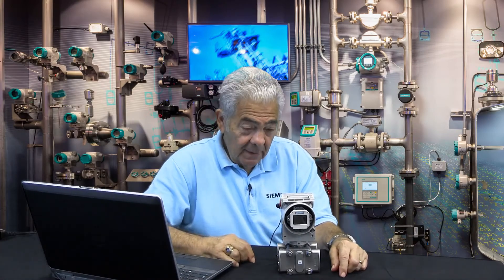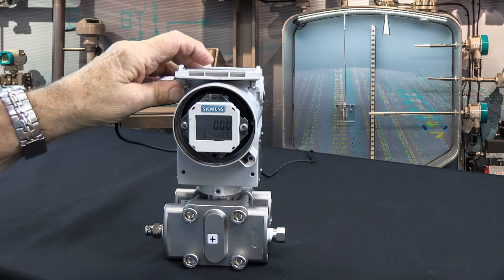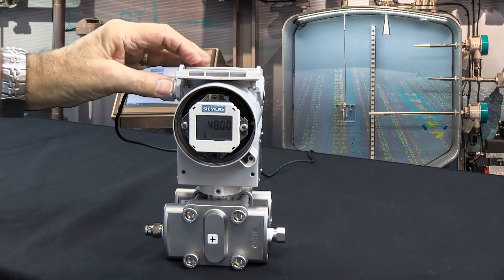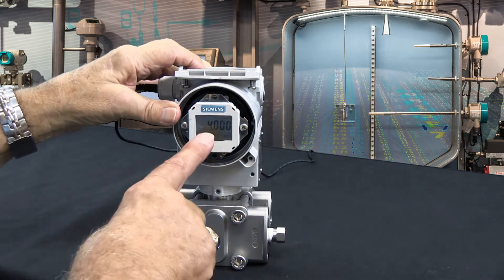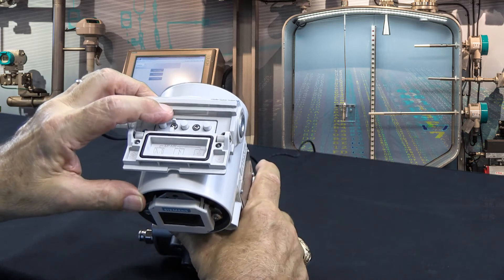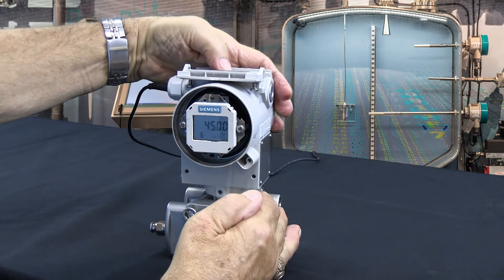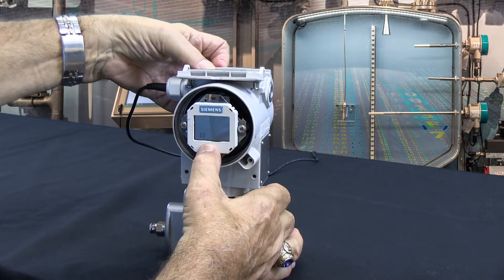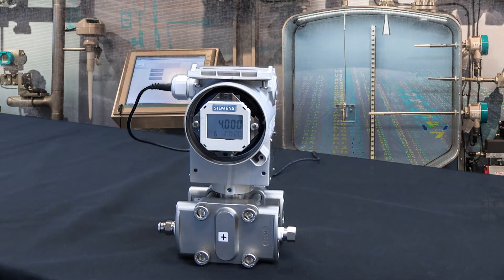Setting the Range of a SITRANS P DS III Pressure Transmitter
Siemens Process Instrumentation’s Senior Applications Engineer, Lou DiNapoli, demonstrates how to set the range for the SITRANS P DS III pressure transmitter. You will see two different approaches to setting the zero and span using Modes 5 and 6.